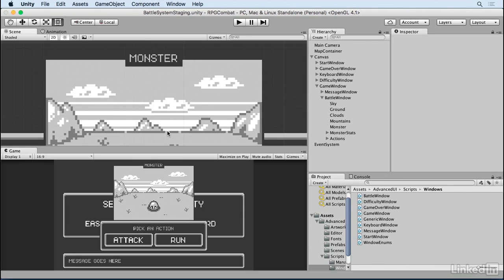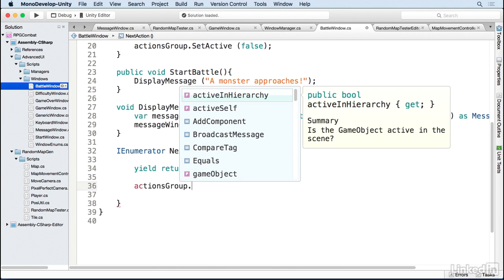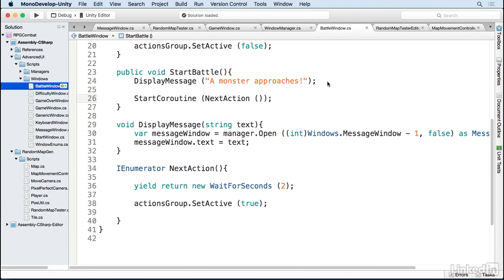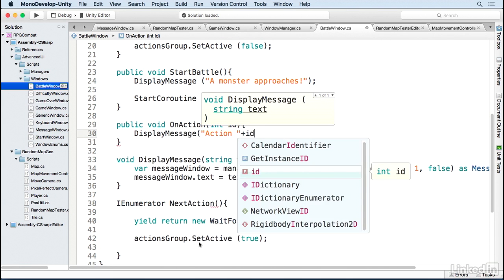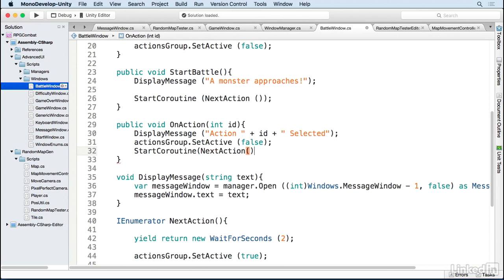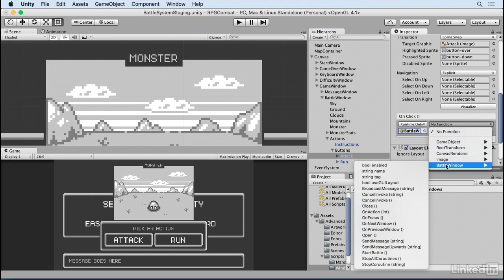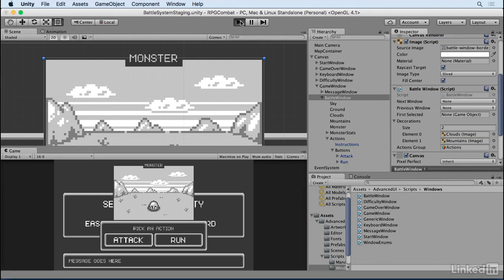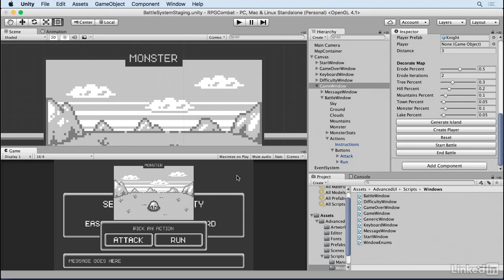018 Build the battle loop